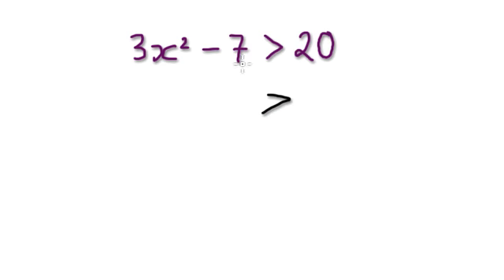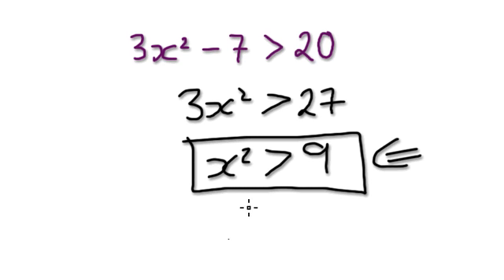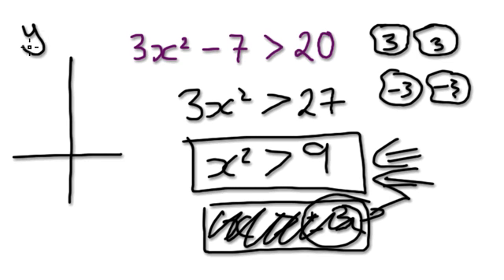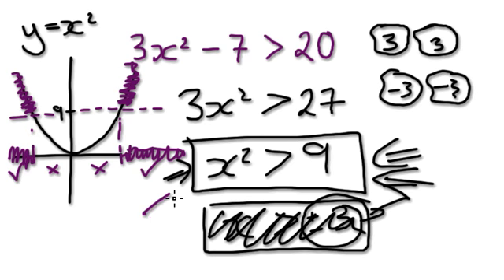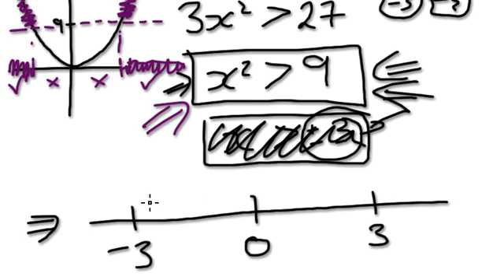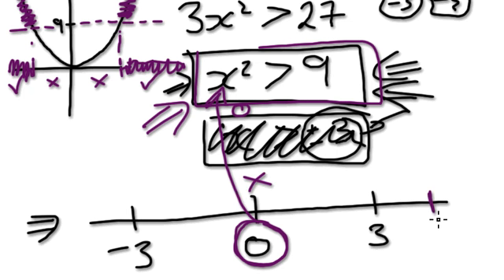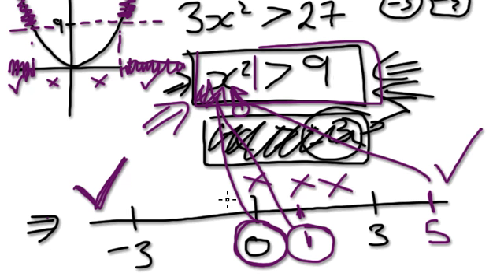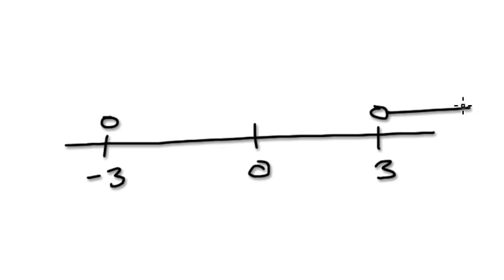Video 898 - Simple Quadratic Inequality - Practice 1